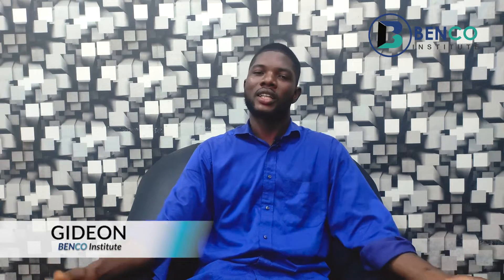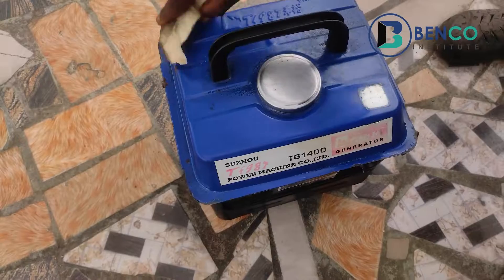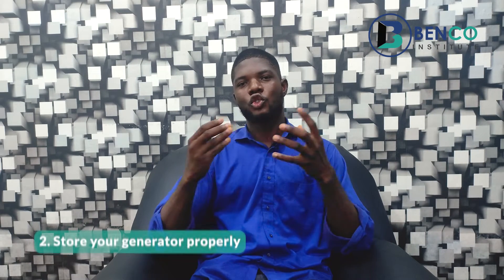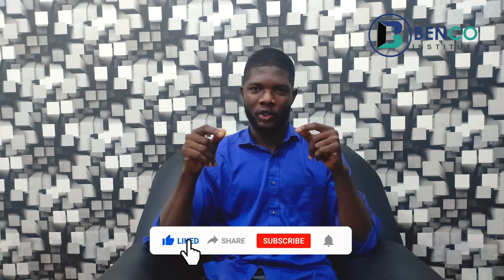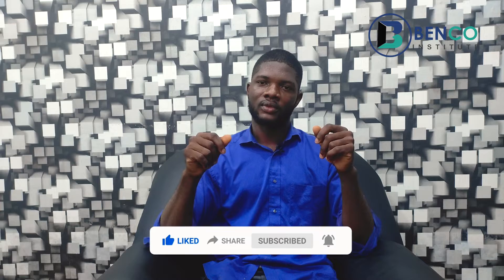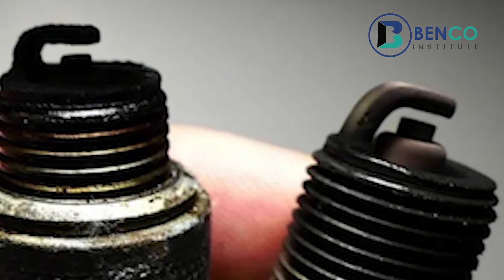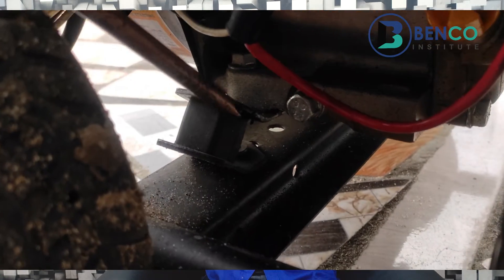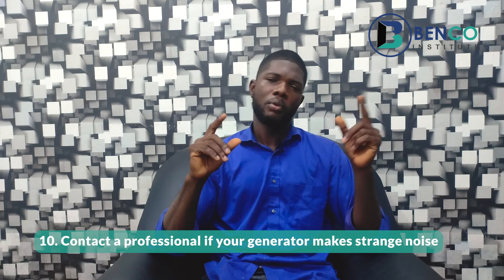10 ways to increase portable generator life/span...electricgenerator Sumec,Honda,Tiger